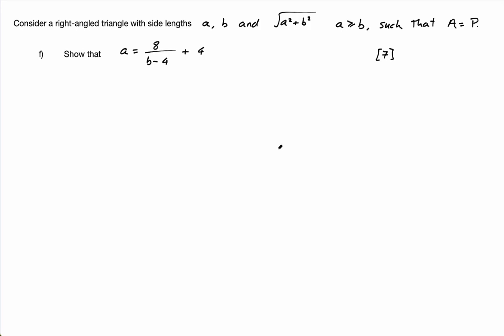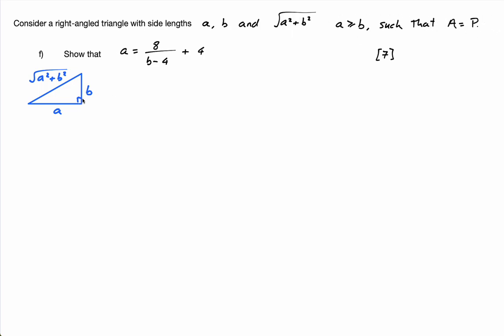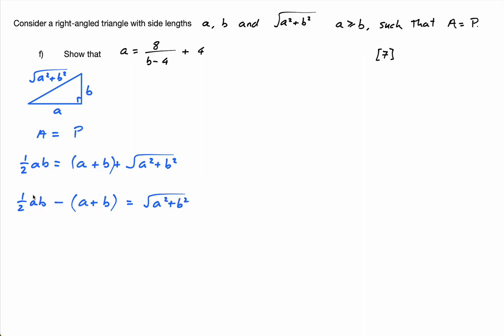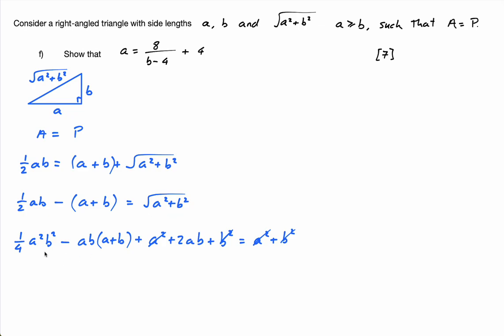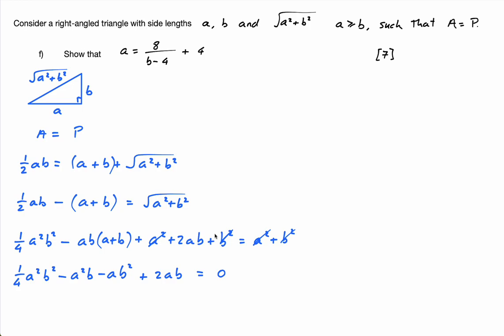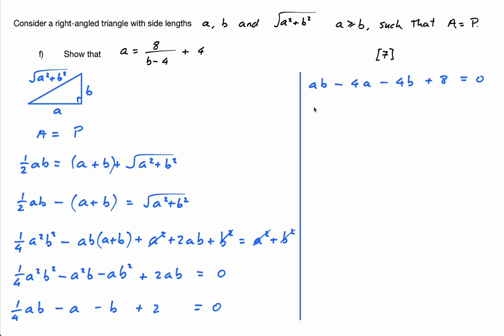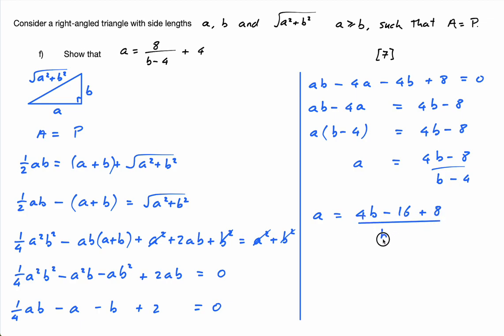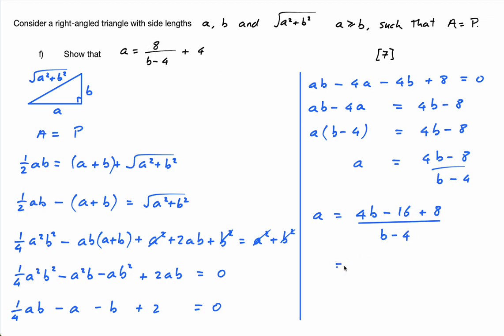AAHL 2021 May TZ1 P3 Question 2f